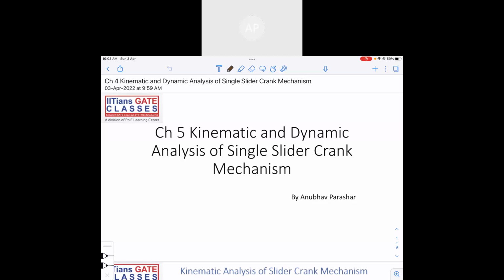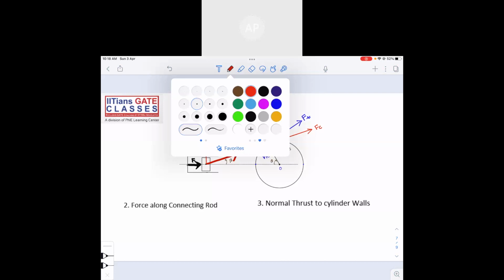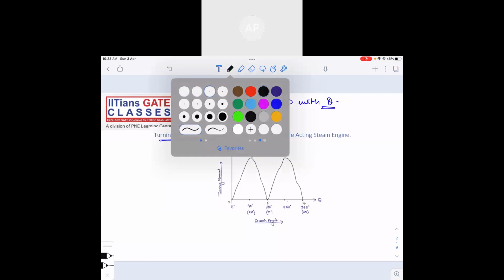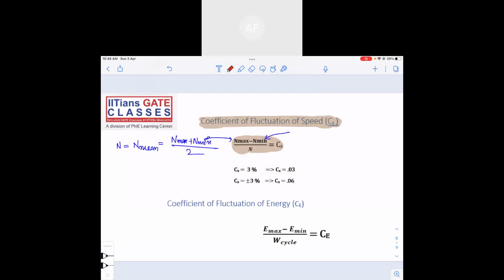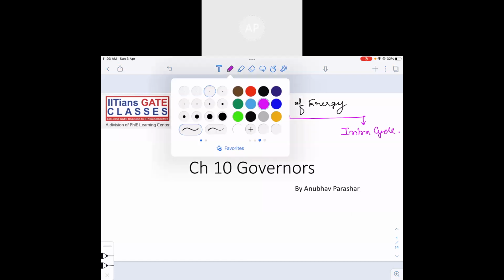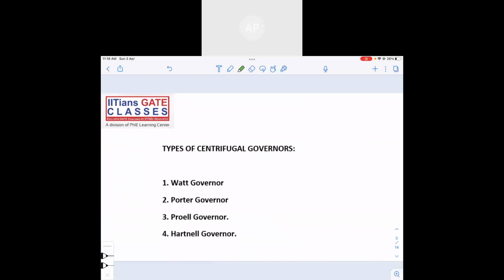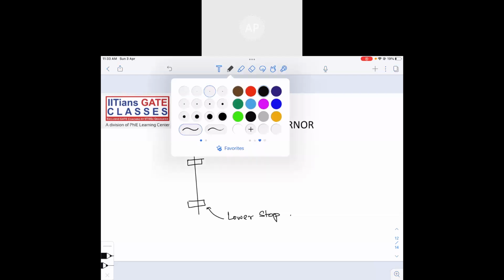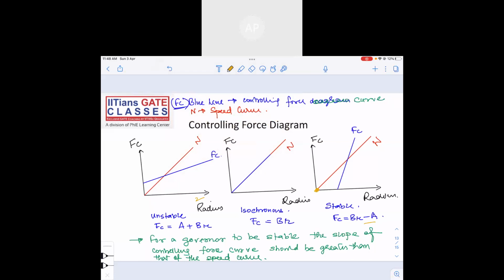Theory of Machines L4 | GATE/PSU Mechanical Engineering Online Coaching | GATE ME Online Coaching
✅Salient Features
Regards,
Team IGC